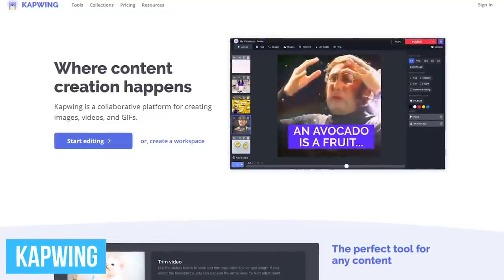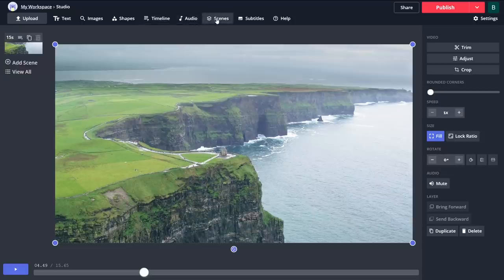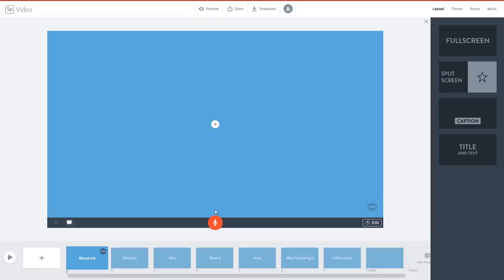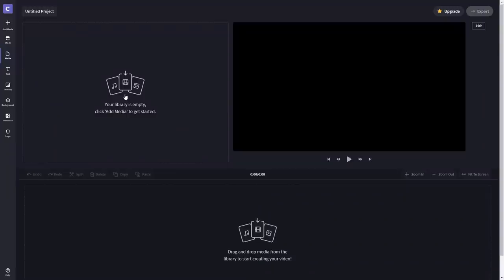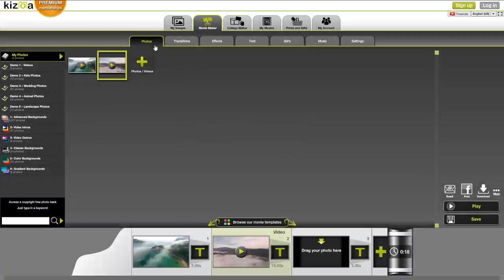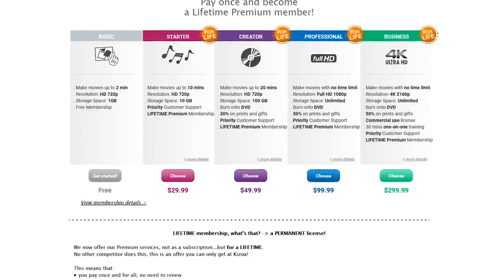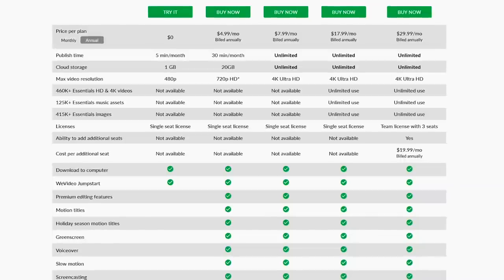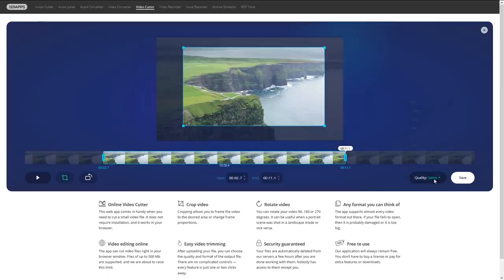Top 5 Best Free Video Editors for Chromebook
These are the Top 5 Video Editors for Chromebook that you can use online in your web browser. In the past we’ve shown you the best video editing programs that you can install on your computer. Many of you that hate downloading software or use Chromebooks have requested that we do a video on browser-based video editors. In this video, I will show you the 5 best online video editors that we’ve used going over the pros and cons. In testing we found that web-based video editors do lack many of the features found in video editing software, but just might have the tools you need if you’re doing simple edits.

0:38 The Best (Our Favorite Free Online Video Editor)
2:13 Easily Create Social Videos
2:58 Video Editor Plus Converter and Compressor
3:46 Video and Slideshow Maker
5:01 Video Creation Made Easy
5:53 Bonus Site